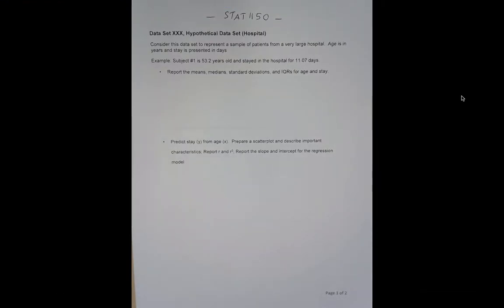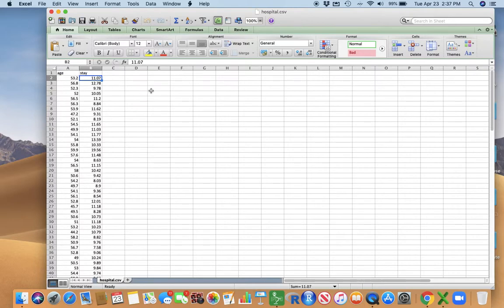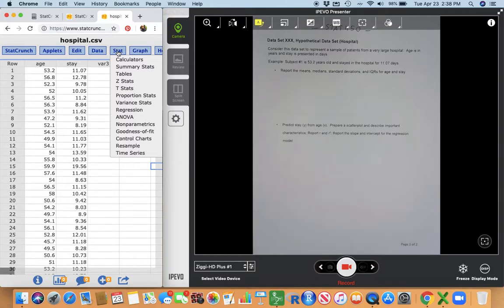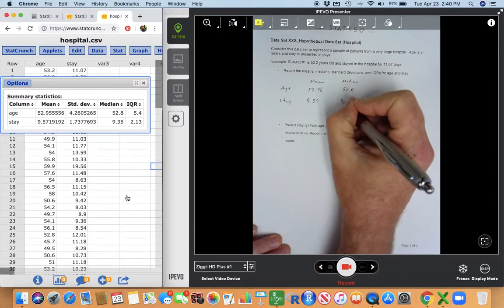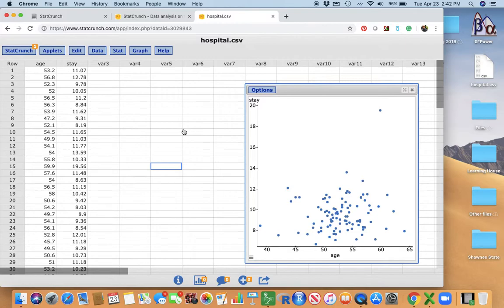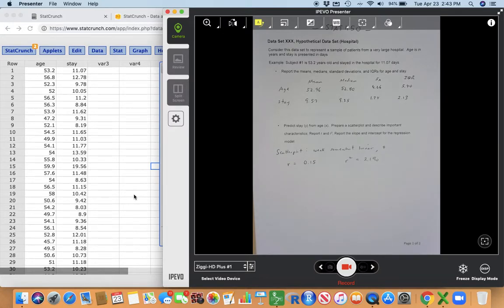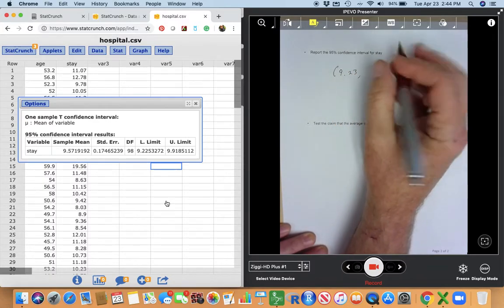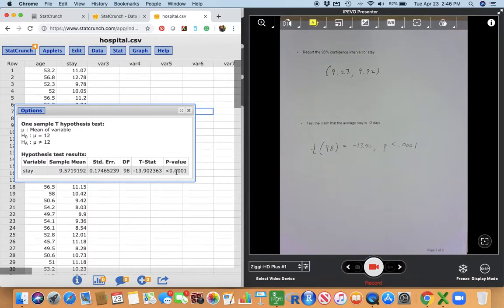final project pt I STAT1150